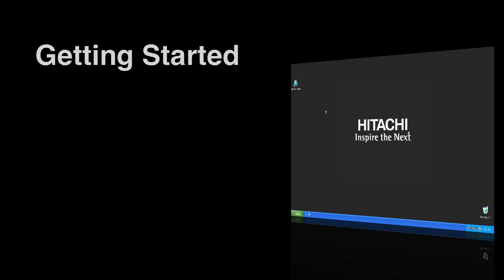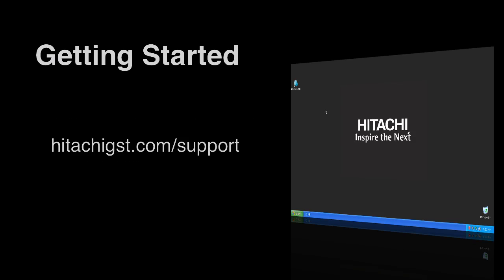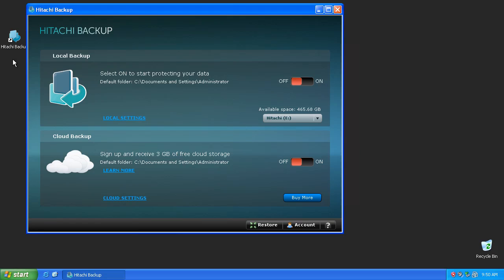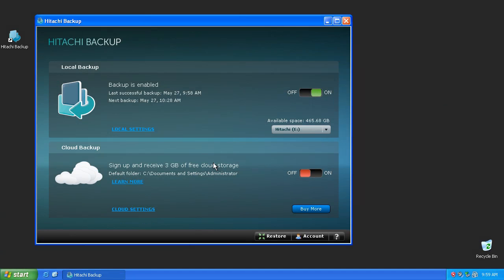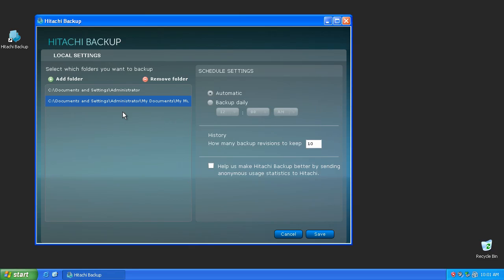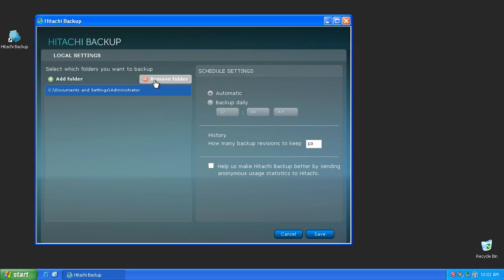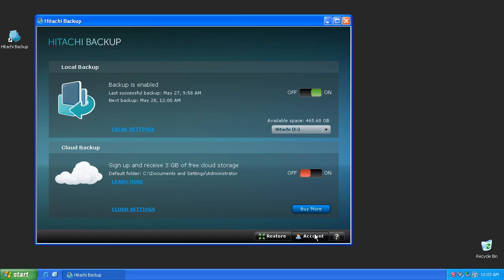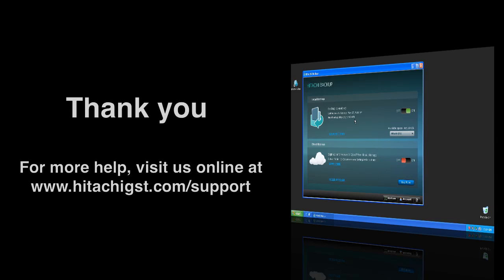Hitachi Local Backup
Learn how to use the incredibly simple free Hitachi Backup - Local Backup feature to backup files and folders to a local external hard drive.